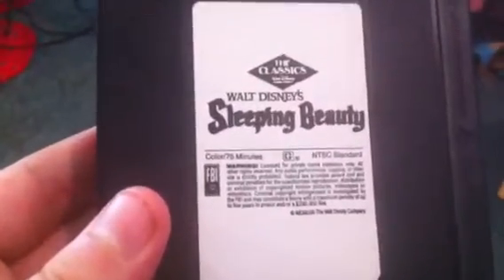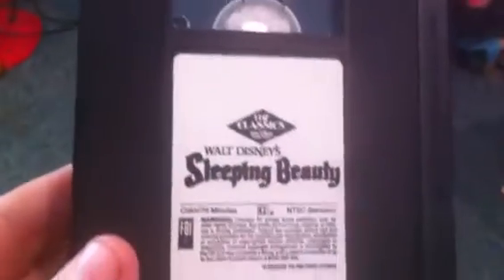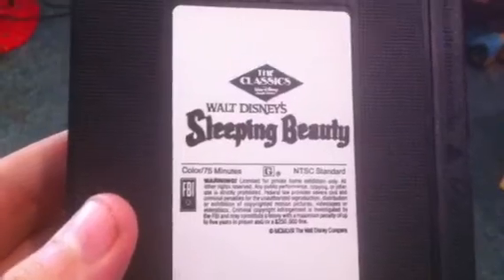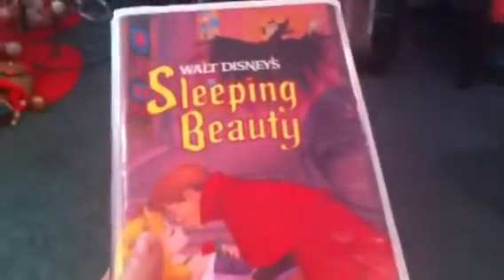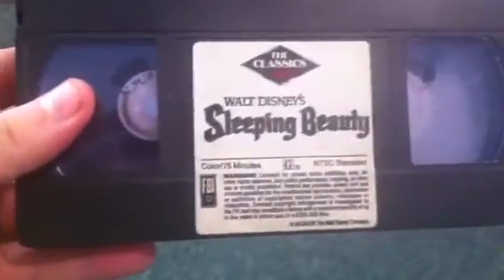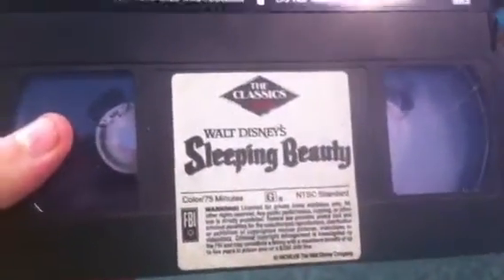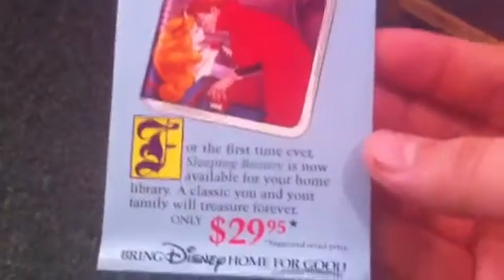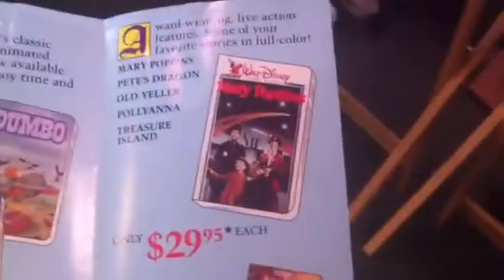SimbaKing94's Walt Disney Classics Collection part 3